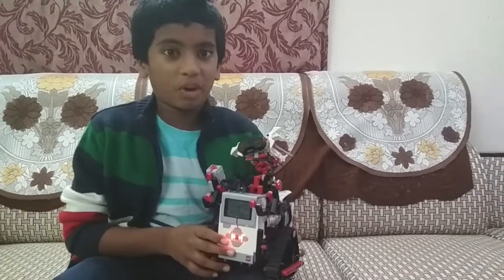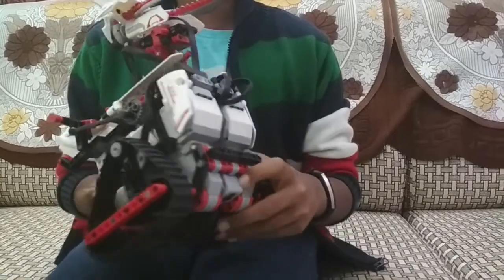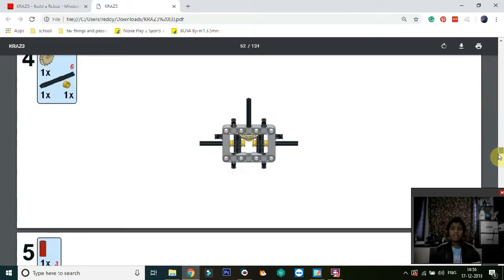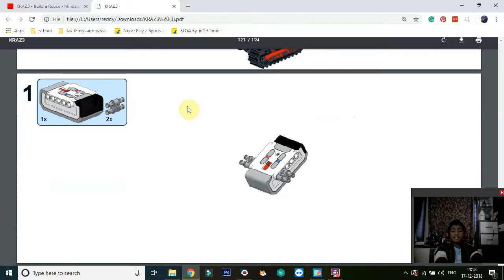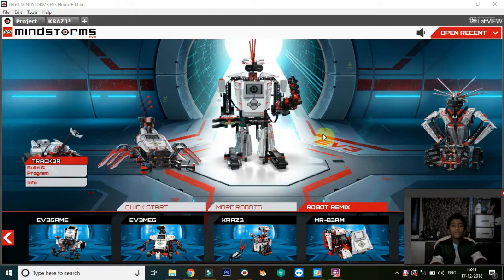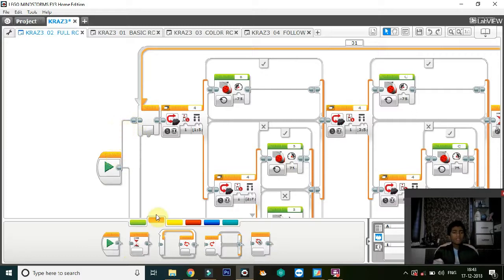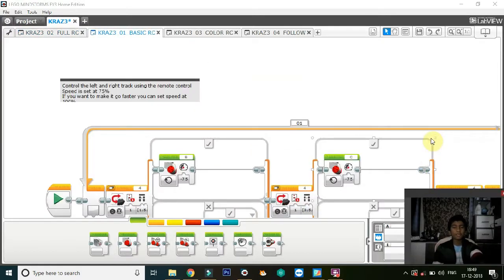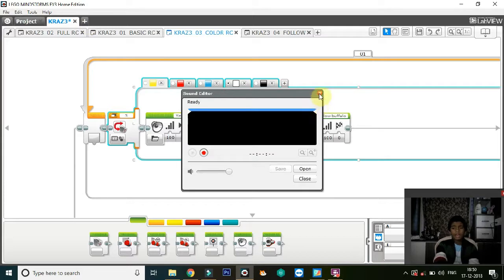EV3 KRAZ3 by Setu